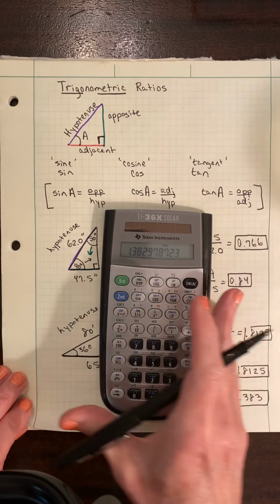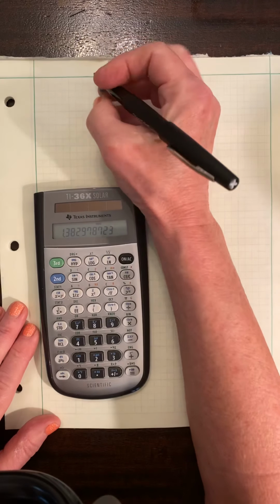Trig ratios using a calculator